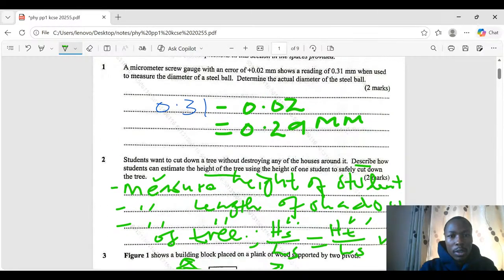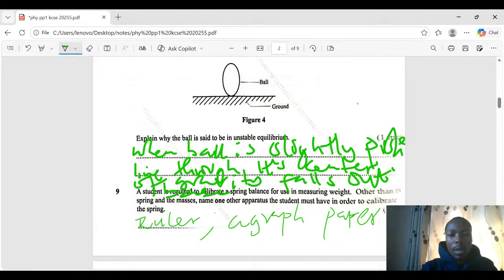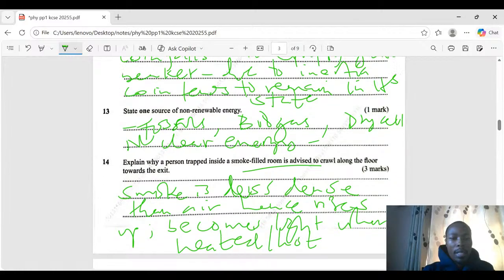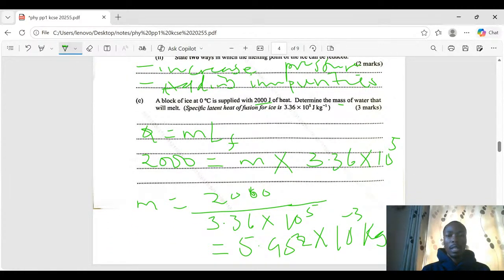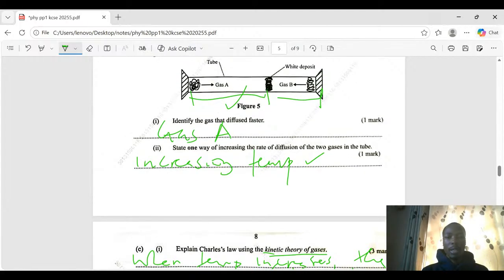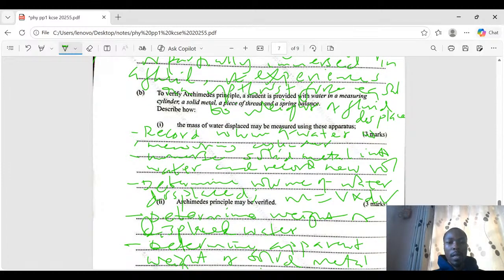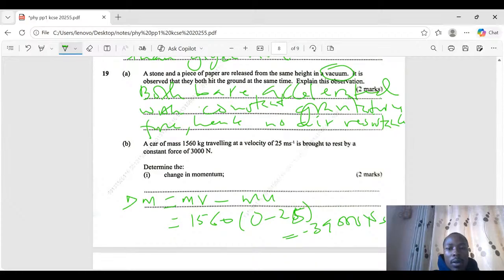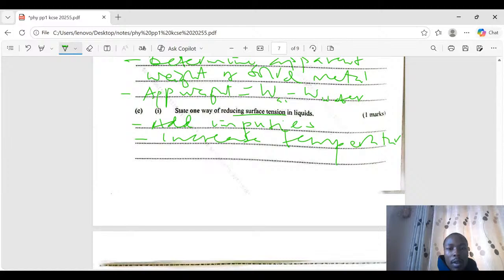KCSE 2025 PHYSICS PP1